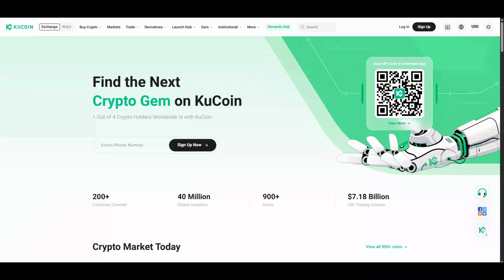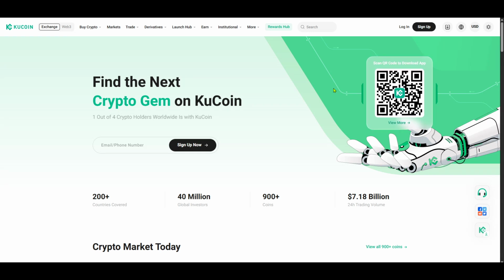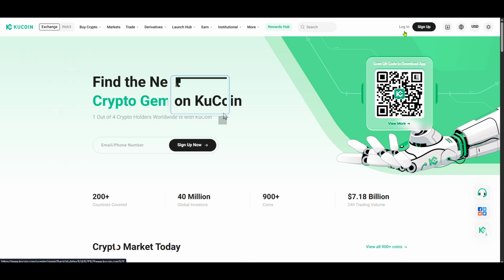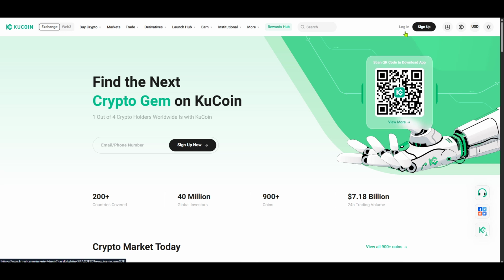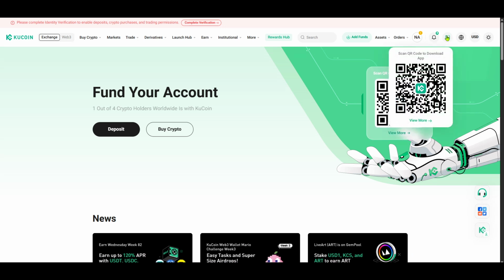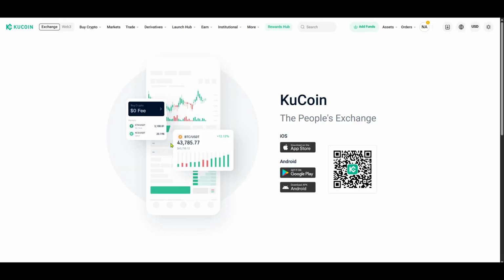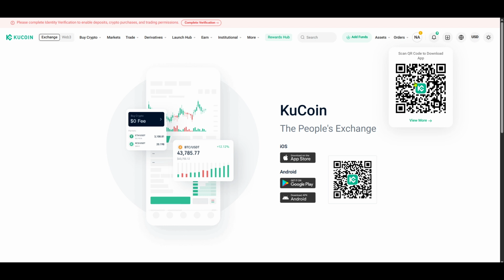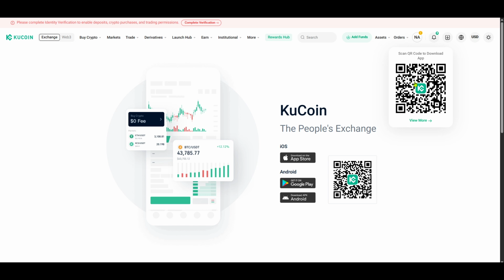How To Download And Install Kucoin App On Iphone [2025 Guide]